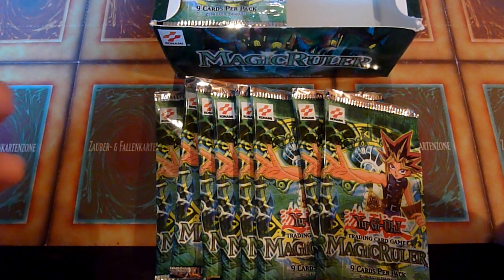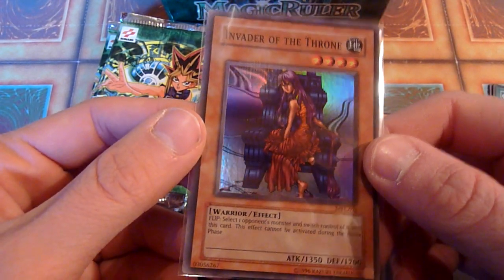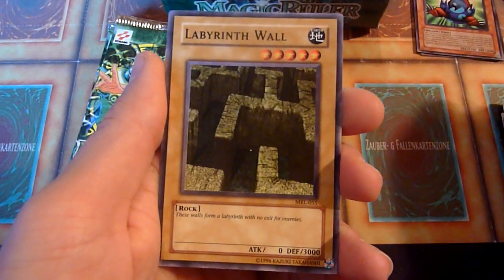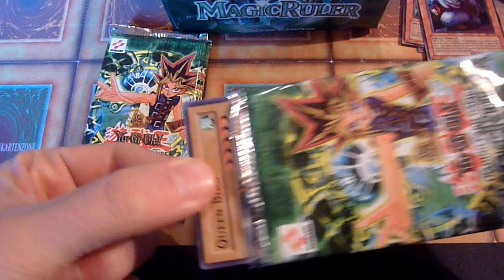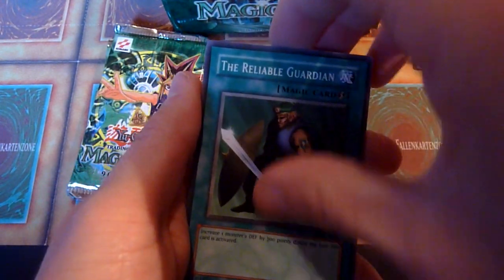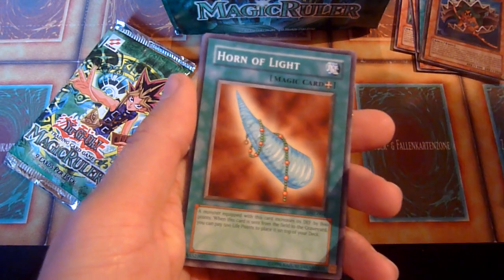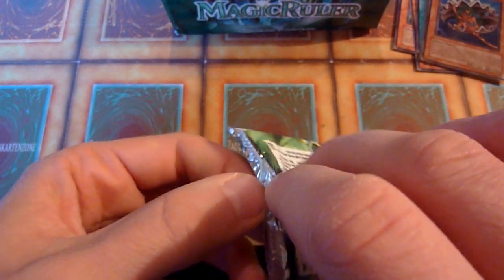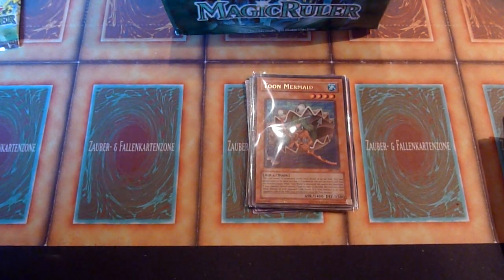Yugioh Magic Ruler booster box opening 2/4 - right side finale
Enjoy part 2 of my MRL retail box opening! :-)